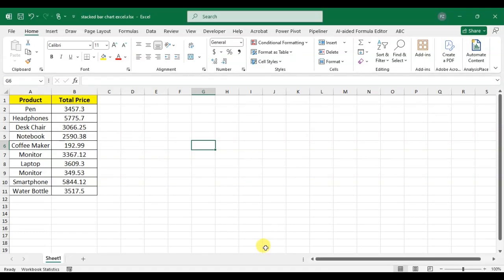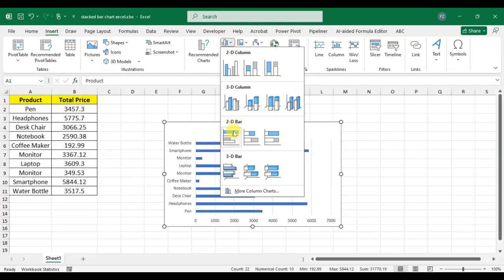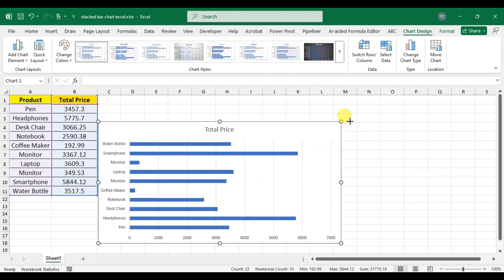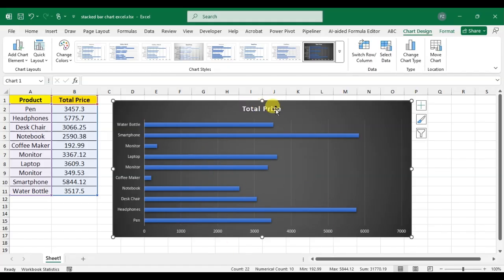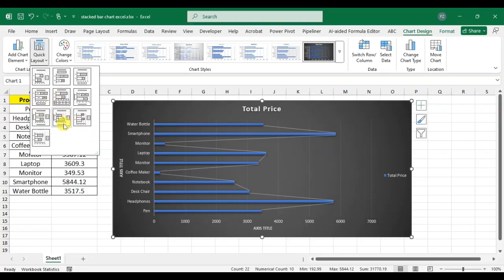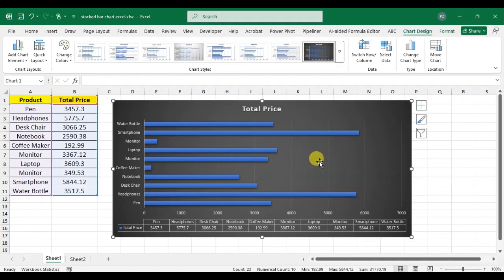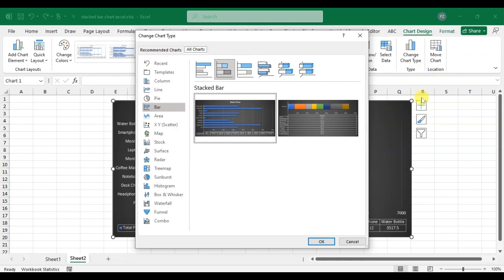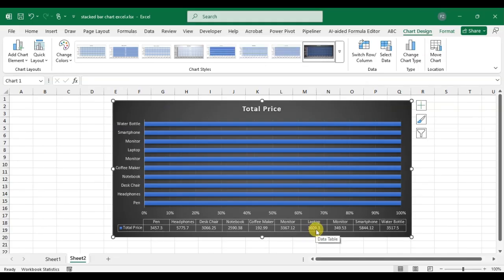How To Create Stacked Bar Chart Excel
in this video we learn how to create stock bar chart in excel, first i have data of product and total price then i just select it and go to insert tab and choose 2 D bar chart, second one is stock bar chart. after that chart will insert automatic and show product name and price. we also can change chart style and layout from chart design tab. and move chart to another sheet if need or change chart type later.